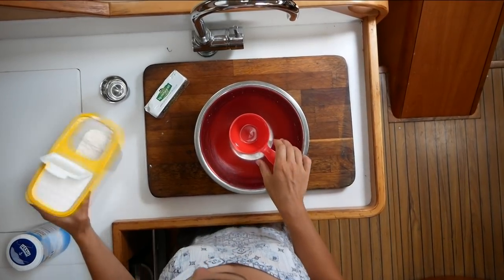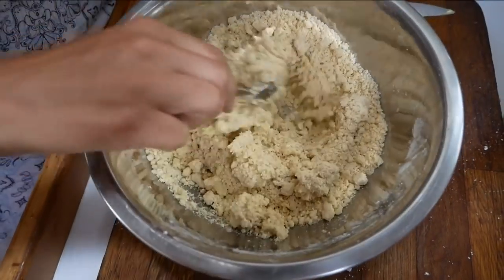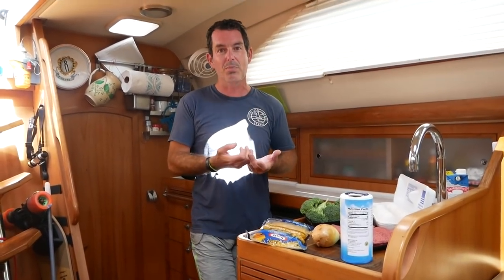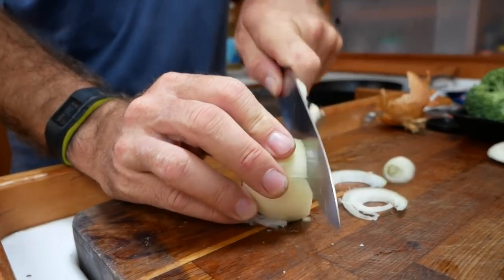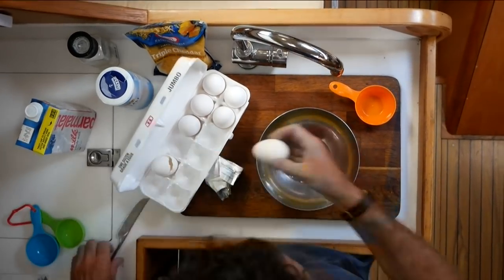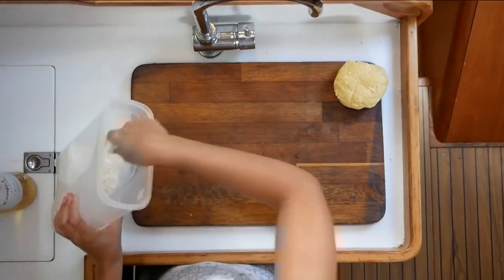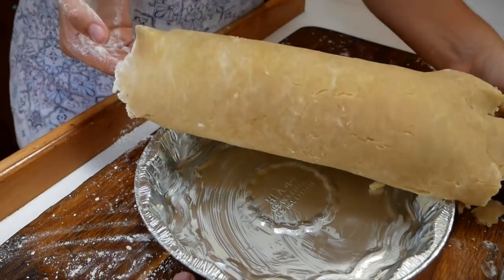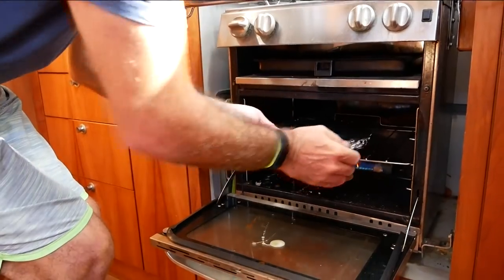Sunday Brunch with Ruby Rose! We're making QUICHE on a BOAT | Sailing Ruby Rose Videos Youtube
Okay people! We're doing something fun and different to our Friday vlogs and Technical Tuesdays- it's SUNDAY BRUNCH with Ruby Rose!

This is a new series we're doing that focuses solely on cooking in the boat galley. This is based on YOUR feedback, so let us know what else you want to see!